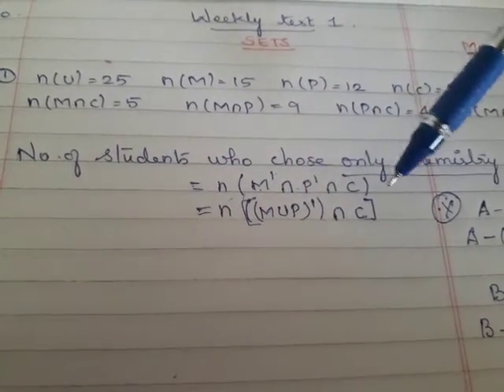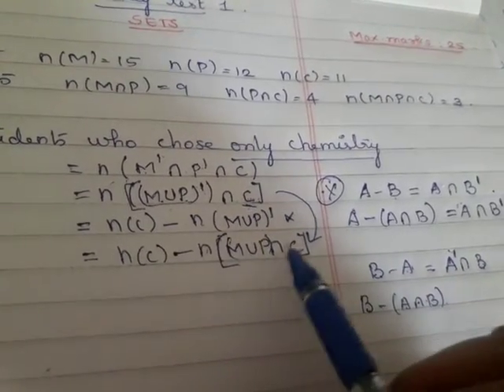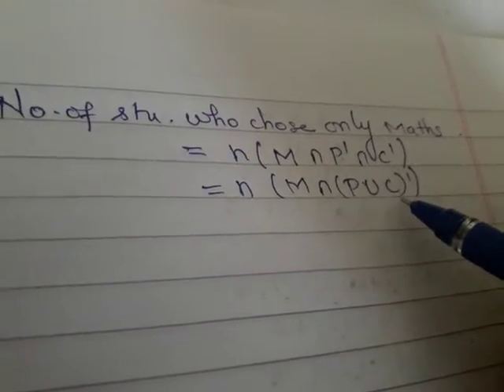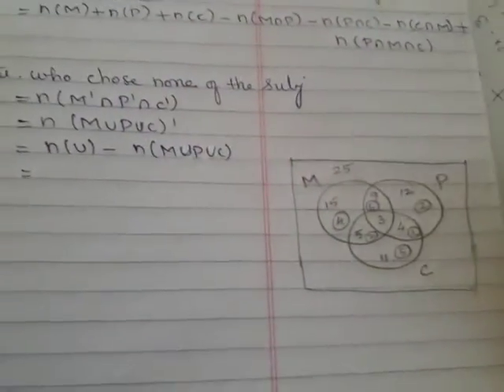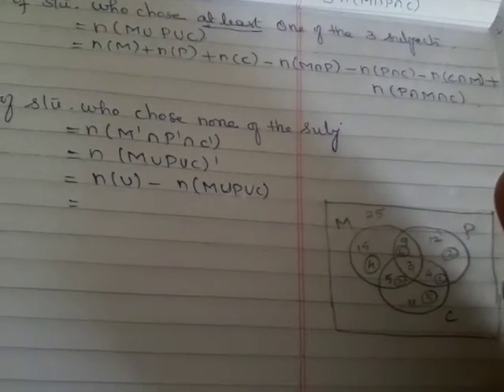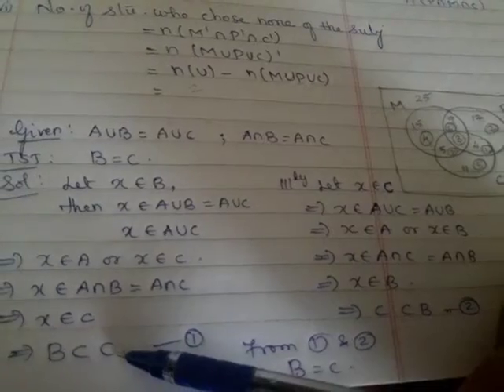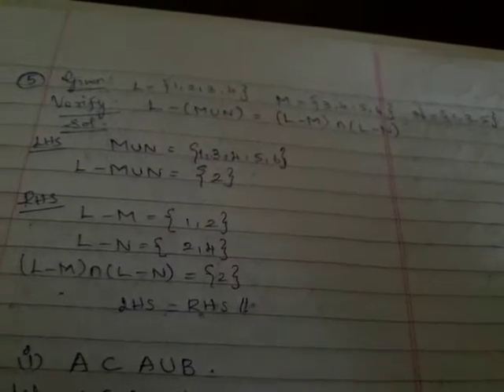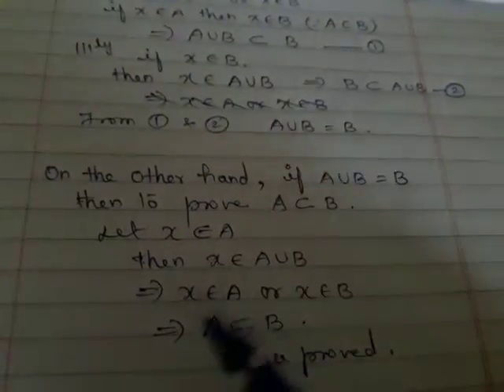XI CBSE_ Solutions to WT1:16 August 2020